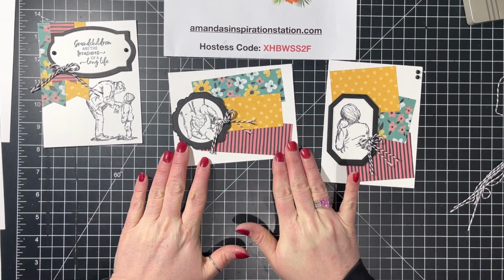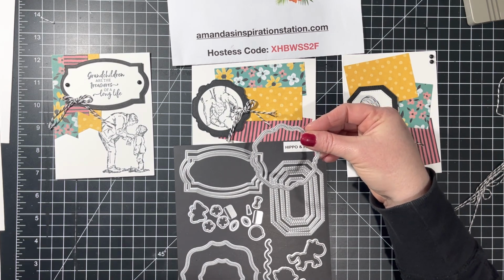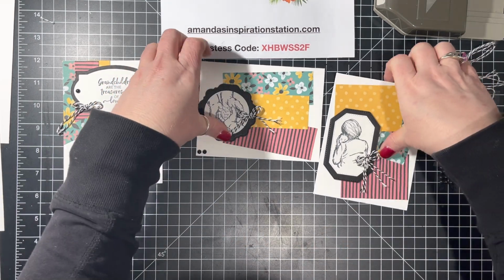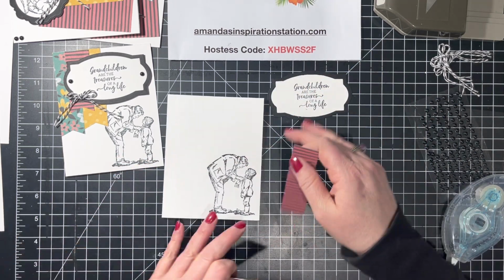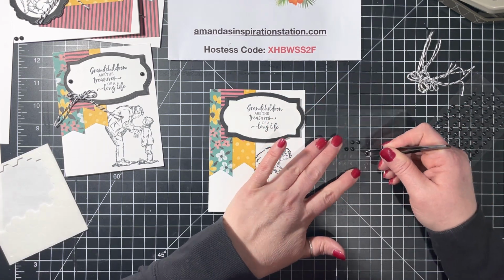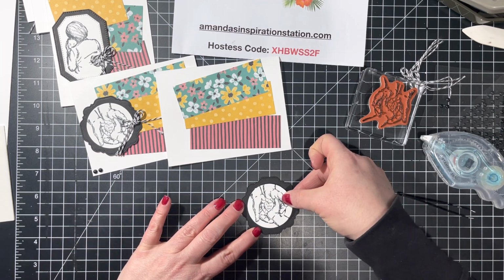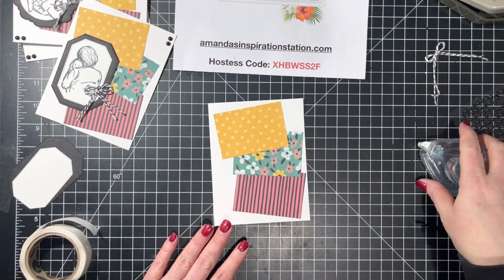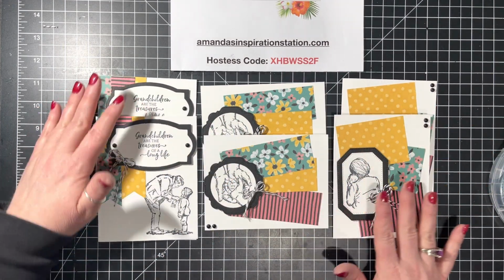Stampin' Up! Treasures of Life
Today I have 3 fabulous cards featuring the Treasures of Life stamp set. I love the black & white images and adding the color from the designer series paper. The DSP I used was Field of Flowers from our Jan.-Feb. Sale-a-bration. If you have that great if not you can use whatever DSP you want especially using black & white images.

April's special from me is a FREE Simply Shammy with a $50 purchase (before shipping & tax). I will mail them out at the end of the month. Please use HOSTESS CODE: XHBWSS2F